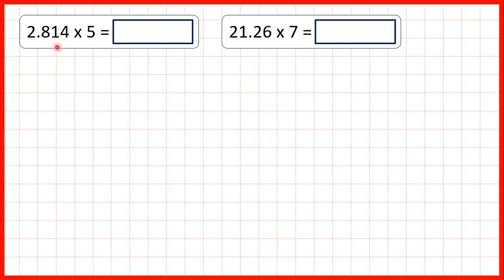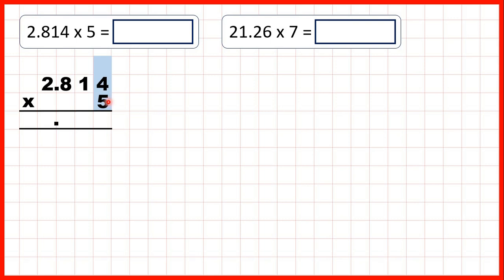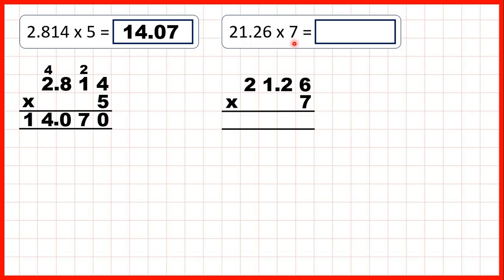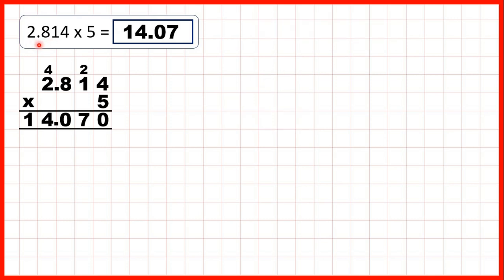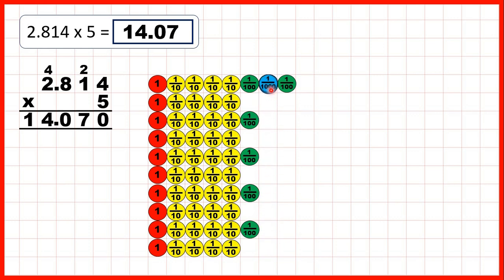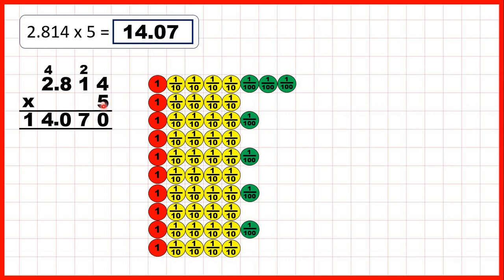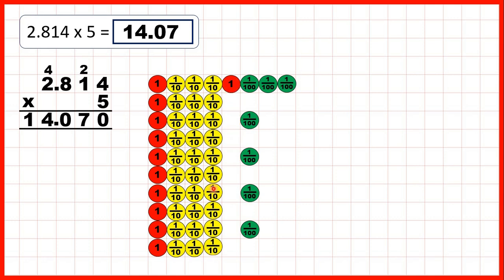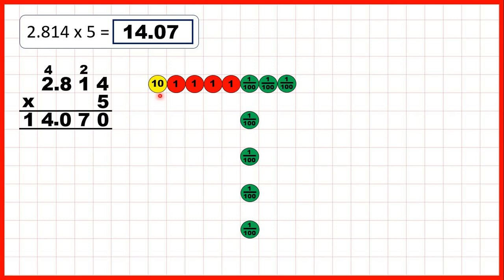Multiply a number with tenths, hundredths and thousandths by a whole number